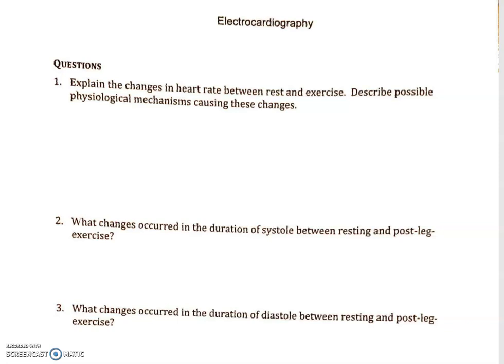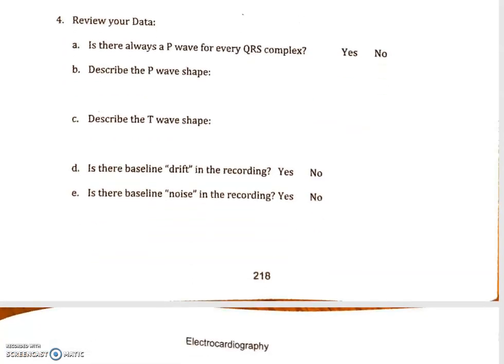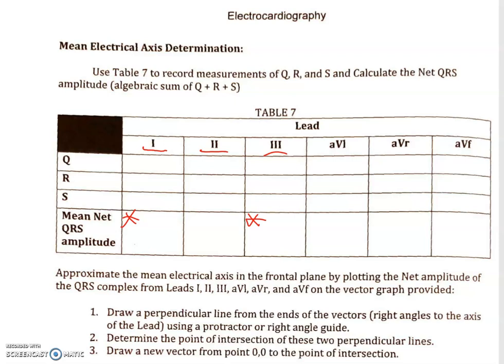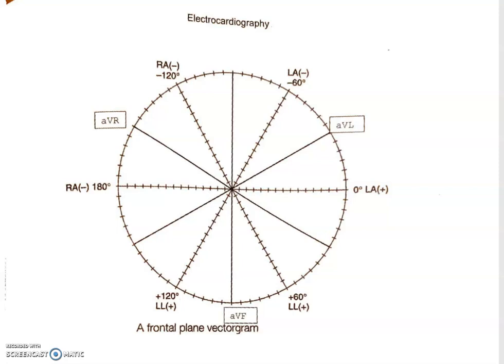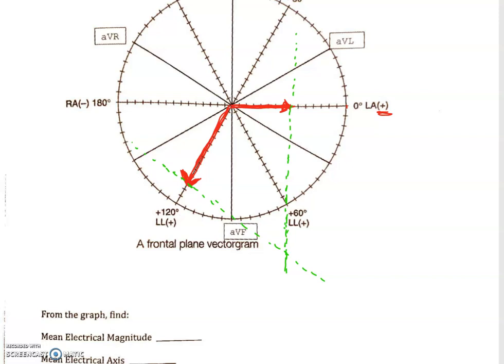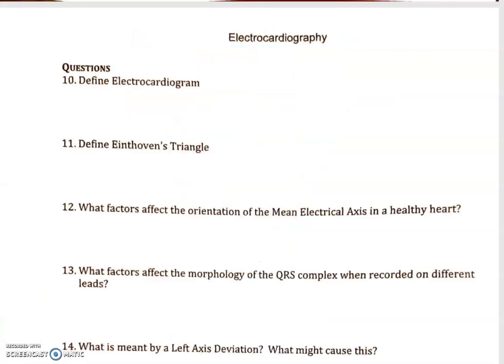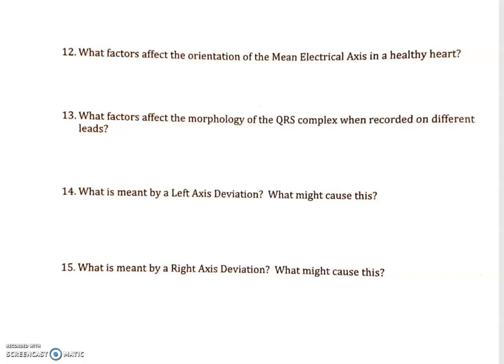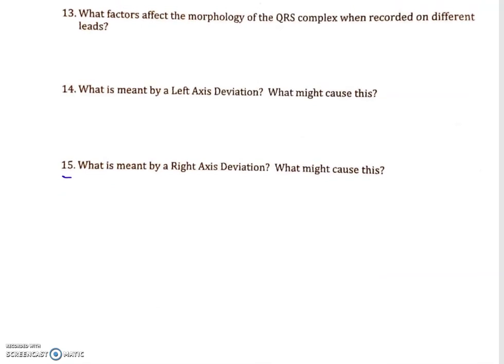EKG lab part 3